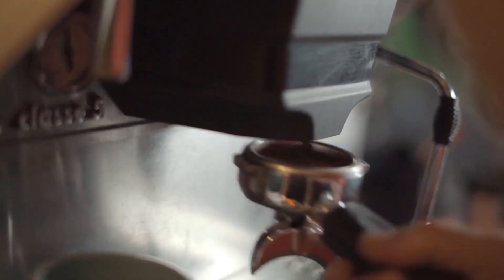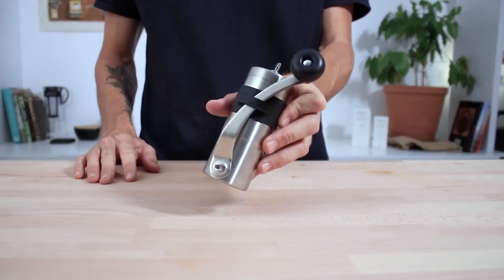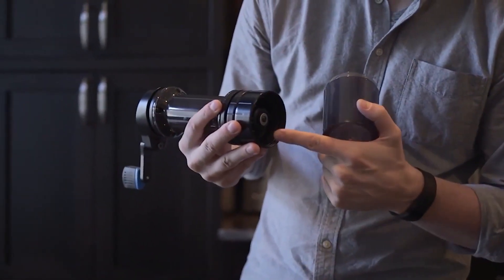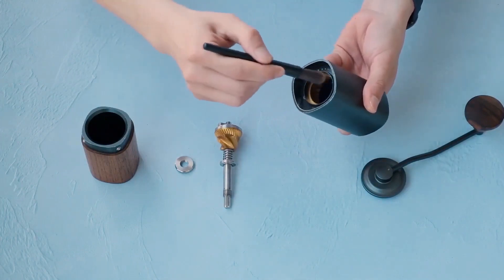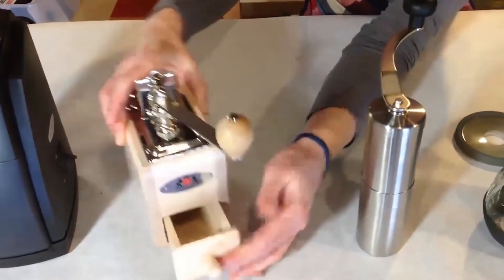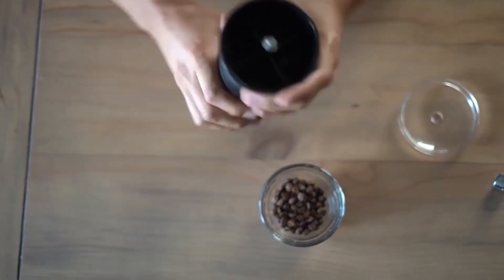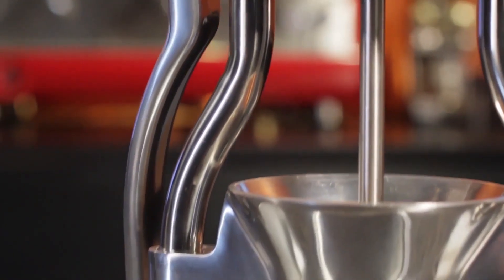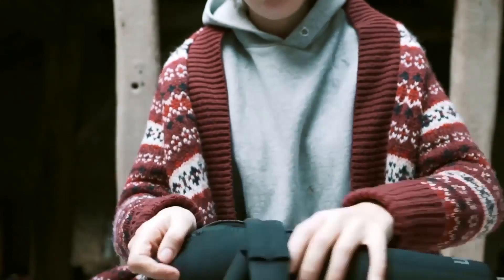Top 10 BEST Manual Coffee Grinders!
Outside of your choice of beans, a proper grind may be the MOST important consideration when it comes to brewing a quality cup of coffee.

However, electric burr grinders that produce a quality grind are generally QUITE expensive.  When just starting out on your coffee journey, you may want to consider a manual grinder first.

We took a look at ten of the top options for manual grinders, evaluated their pros/cons, and came up with a final recommendation!